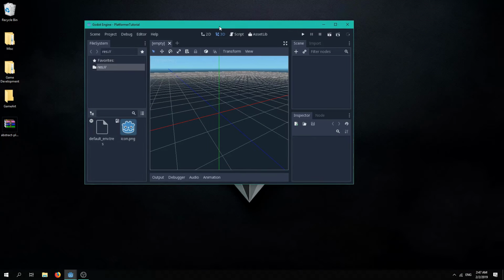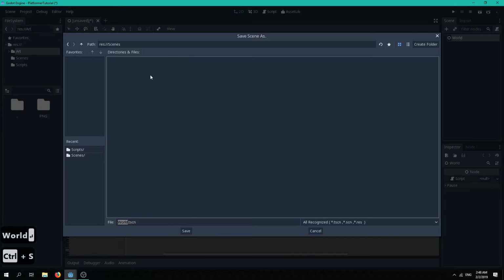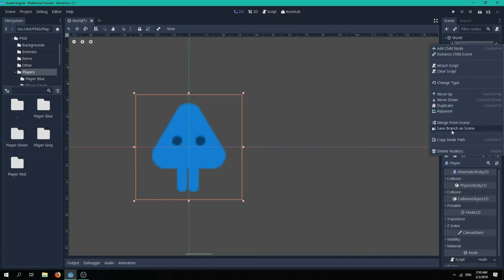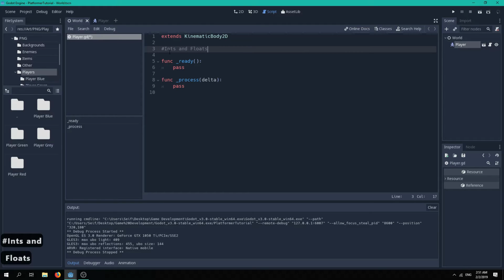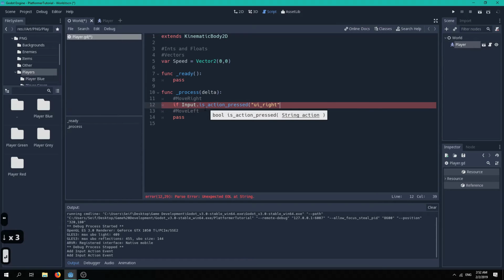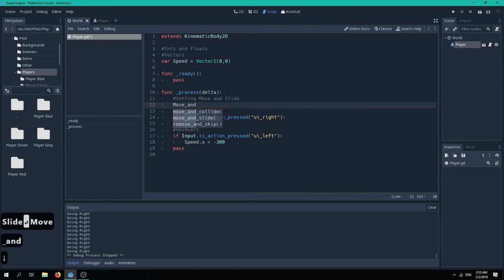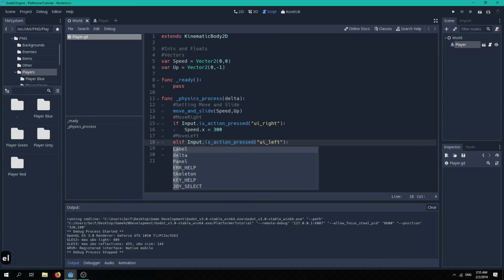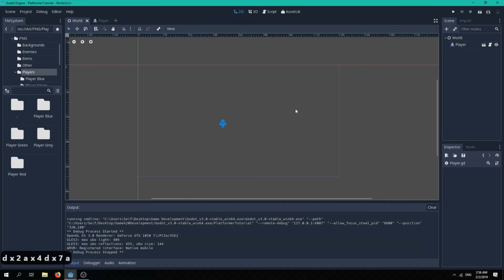Godot Game Engine: Complete Platformer Game Tutorial #1 - Horizontal Movement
Welcome to the first video of the complete platformer game tutorial in the Godot game engine.

NOTE:
If you somehow didn't notice, the voice used in this video is not my voice. It is a voice from natural reader,